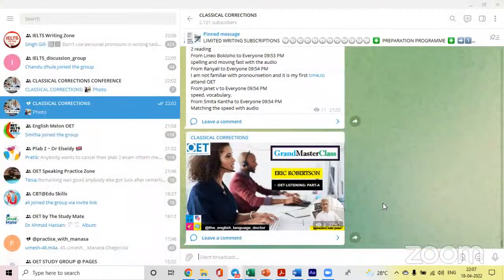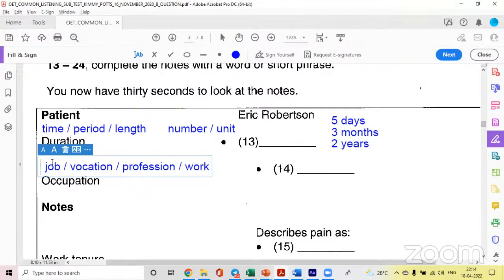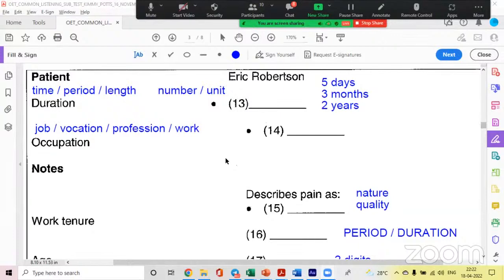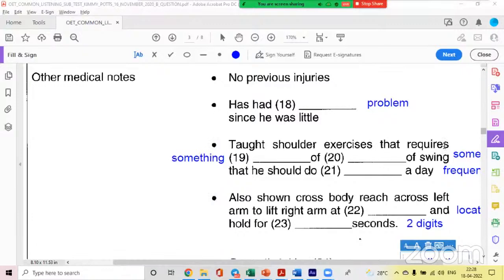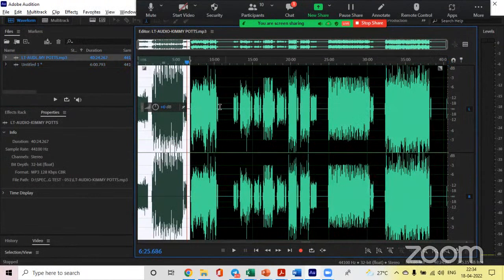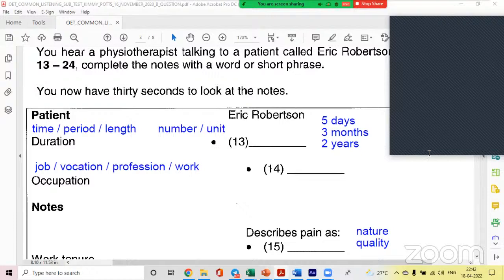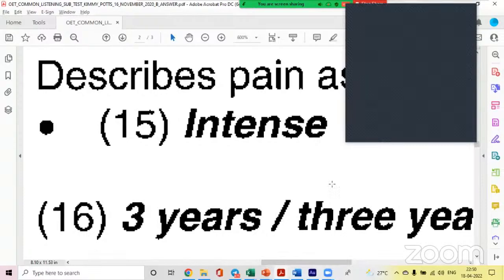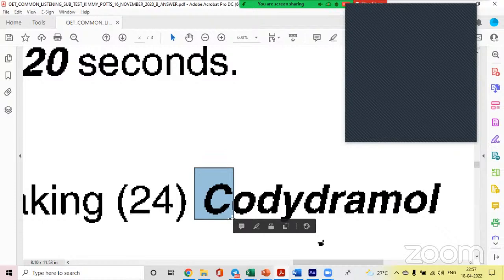Eric Robertson - Listening - Part - A - Extract - 2 - OET - 18 April 2022 - Monday - 2000 Hours IST